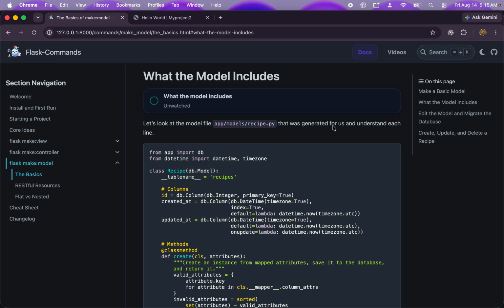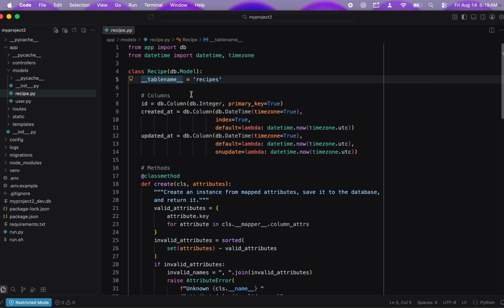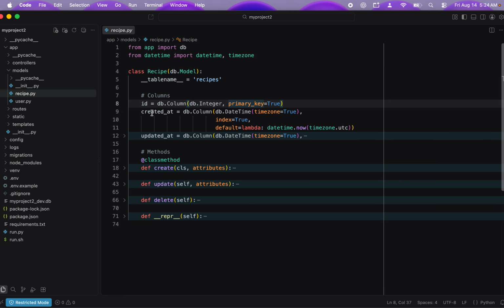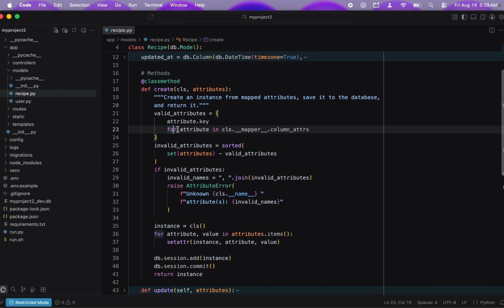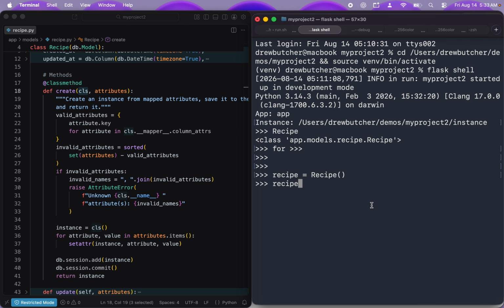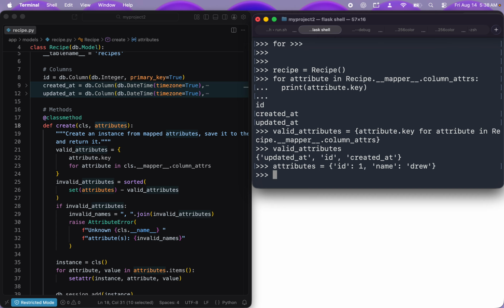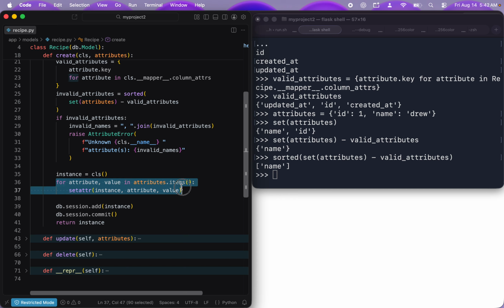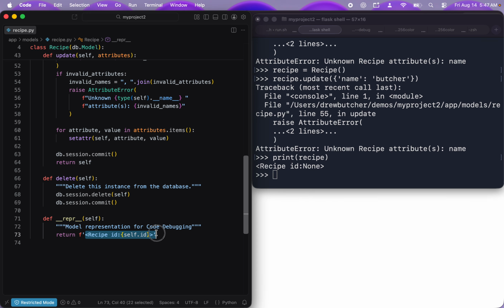Flask Commands Part 72 What the Model Includes version 04x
🧱 Flask Commands Part 72: What the Generated Model Includes

In this video, we slow down and look inside the model file created by `flask make:model Recipe`. At first glance, the generated file can look a little heavy, but once we break it apart, it becomes much less mysterious. 🙌

A model is just a Python class that connects your Flask application to your database table. Flask Commands gives you the boilerplate so you can start with a useful structure instead of a blank file.

In this video, we look at:

✅ The generated `Recipe` model file
✅ How the model is registered in `app/models/__init__.py`
✅ Why the table name is pluralized
✅ The default `id`, `created_at`, and `updated_at` columns
✅ Why timestamps use UTC
✅ The new v0.4 model helper methods
✅ How `create()`, `update()`, and `delete()` work
✅ How invalid attributes are caught before saving
✅ What the `__repr__()` method prints in Flask shell

The big idea: Flask Commands gives every generated model a practical starting point. You still define the fields that make your model unique, but the repeated structure is already there for you. 🚀

00:00 - What the Generated Model Includes
00:16 - Creating the Recipe Model
01:08 - Files Created and Modified
01:34 - Why the File Looks Heavy at First
02:20 - Version 0.4 Model Changes
03:26 - A Model Is a Python Class
04:05 - Connecting Python Code to the Database
05:10 - Checking Recipe in Flask Shell
05:29 - Understanding __tablename__
06:41 - Columns and Methods
07:06 - Default Columns: id, created_at, updated_at
08:45 - Why Timestamps Use UTC
10:27 - How updated_at Changes
11:01 - Adding Your Own Recipe Columns
12:12 - The Four Generated Methods
13:39 - Valid Attributes
15:43 - Why create() Is a Class Method
19:02 - Reading Column Attributes
21:23 - Checking Passed Attributes
23:58 - Finding Invalid Attributes
26:47 - Creating and Saving an Instance
29:46 - update() Reuses the Same Logic
31:39 - delete() Removes the Row
32:03 - __repr__() Controls Printed Output